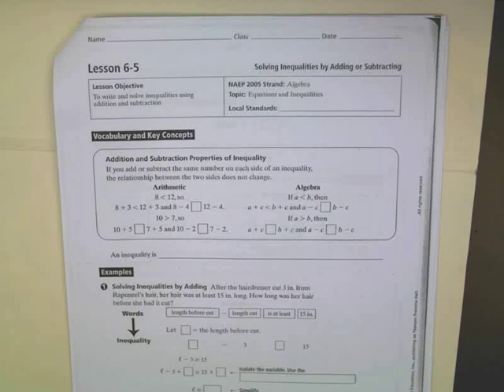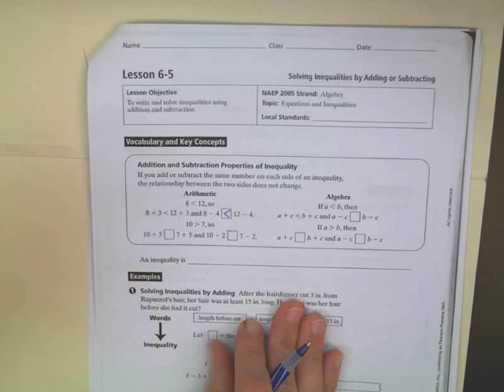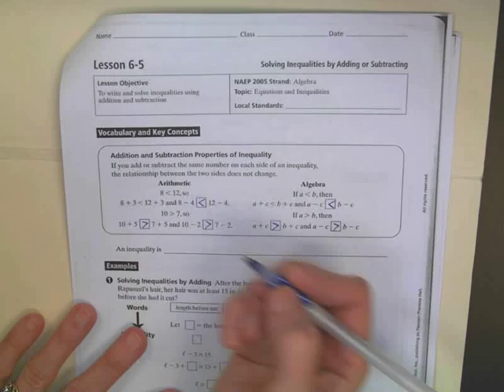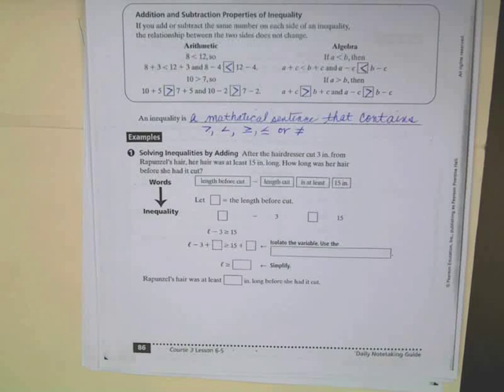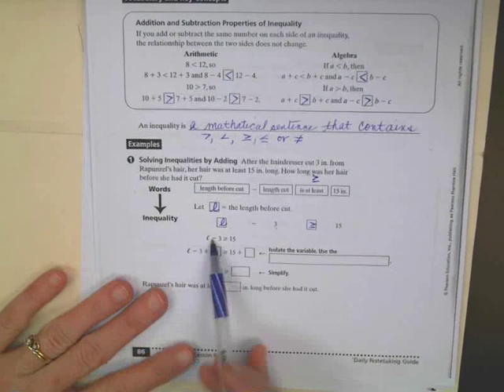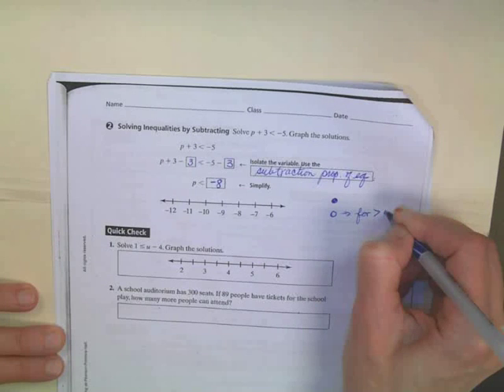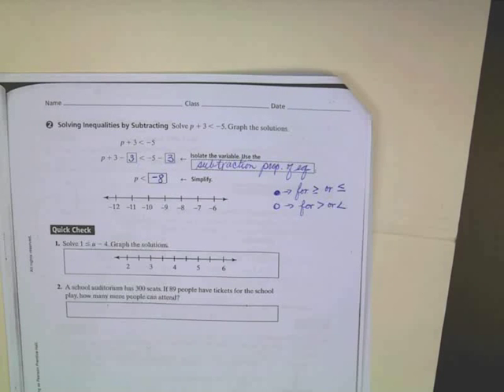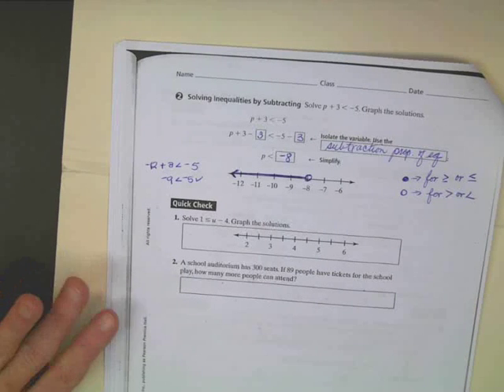C3 Lesson6-5.mov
solving inequalities by adding or subtracting